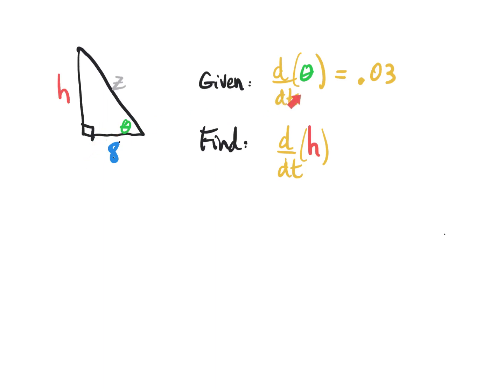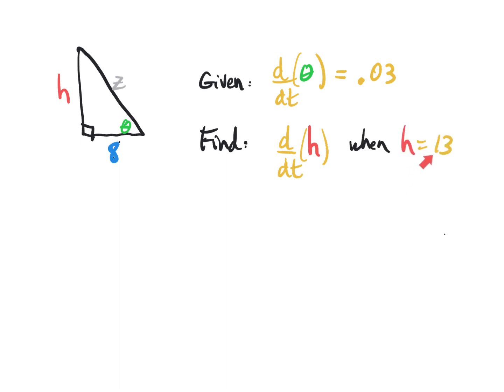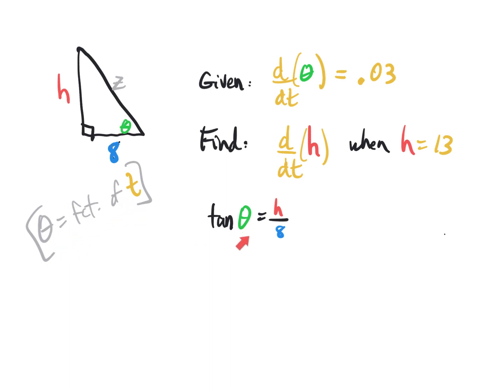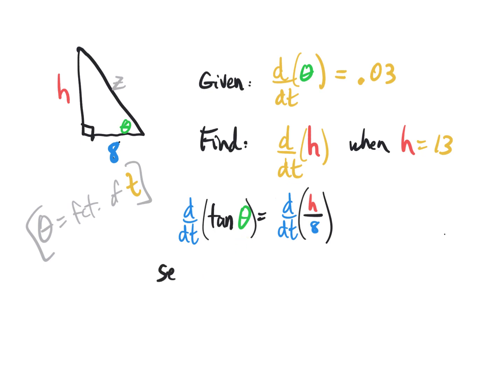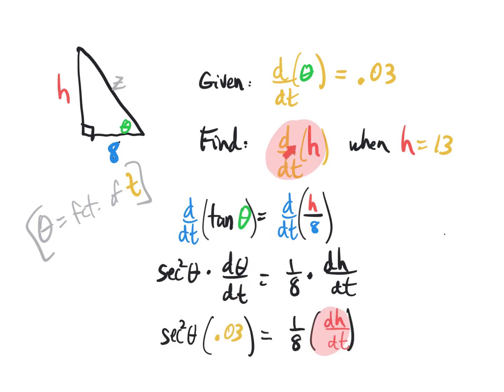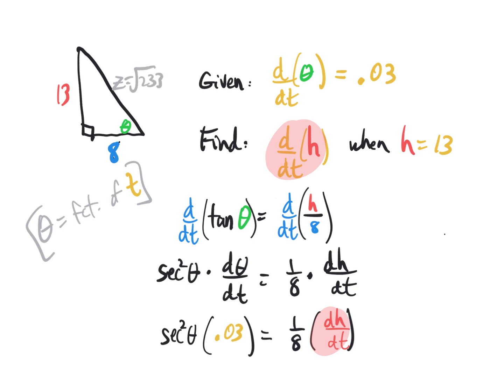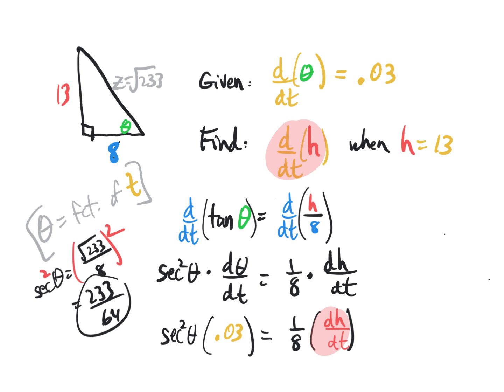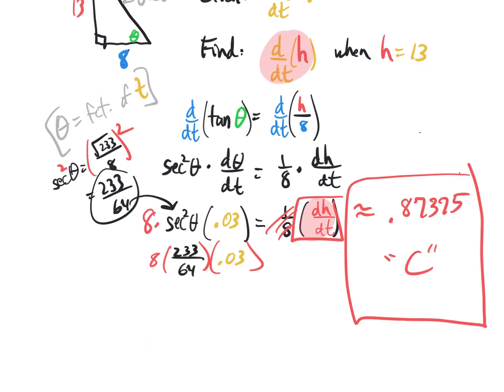#37 FIRST Practice Exam